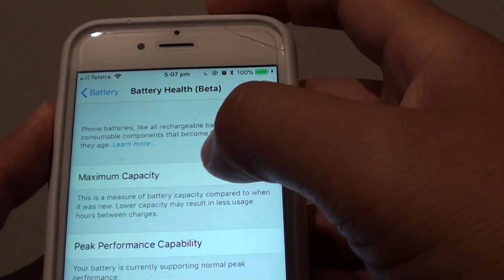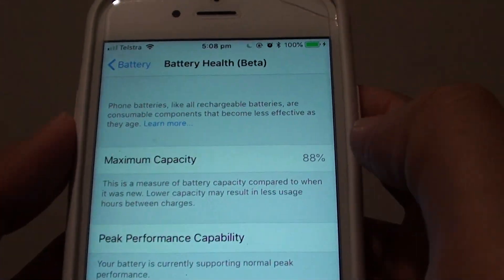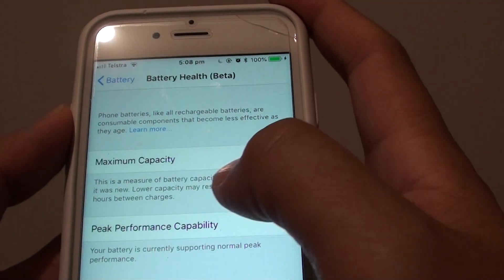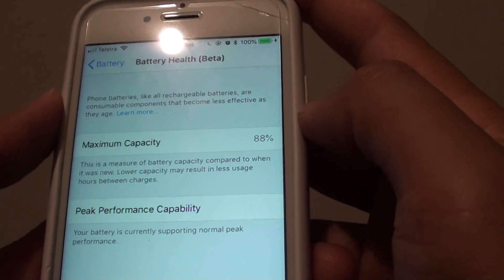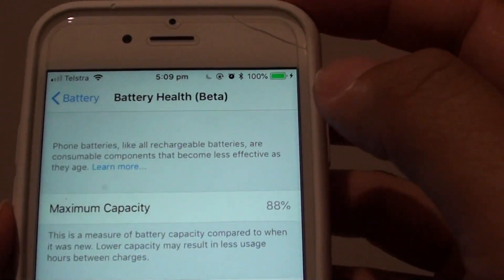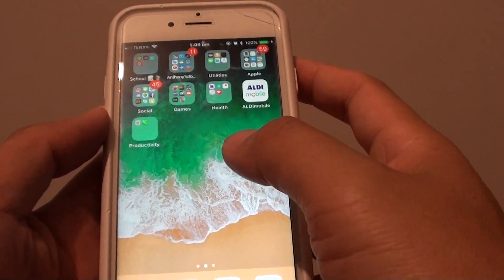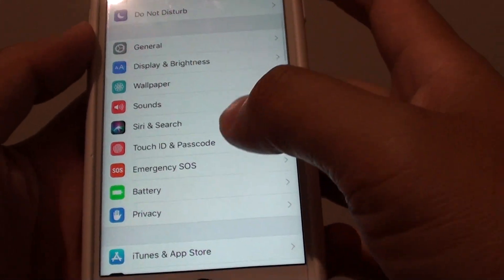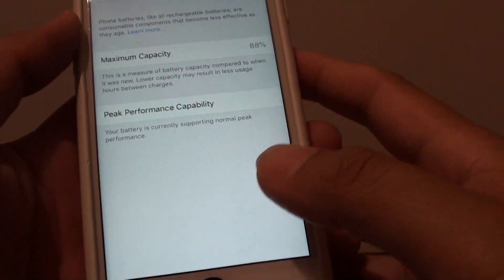iPhone: How to Find the Maximum Battery Life Capacity (iOS 11.3)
Learn how you can find the maximum battery life capacity on the iPhone with iOS 11.3 or higher.